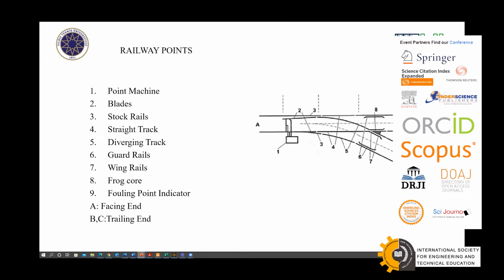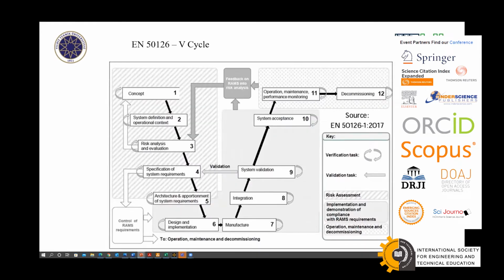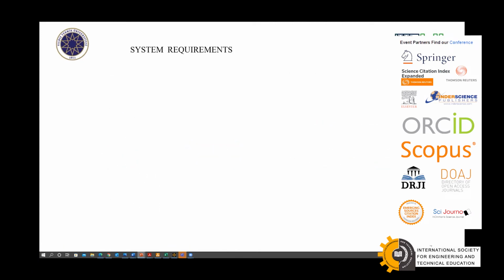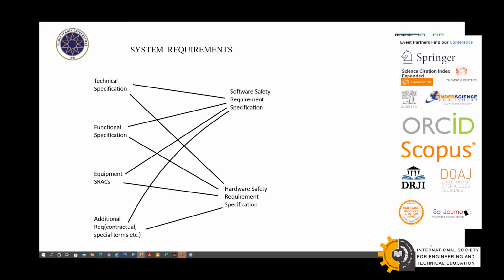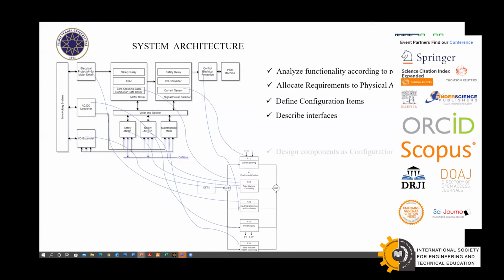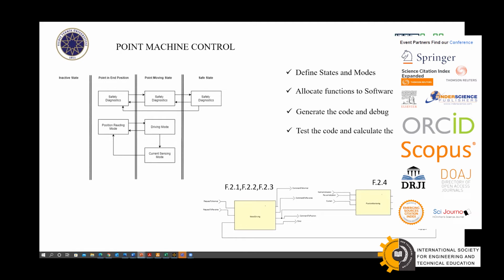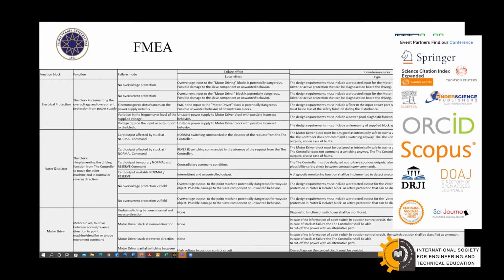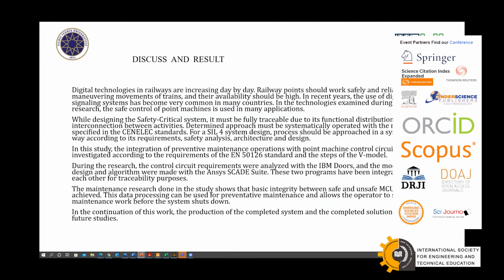ISETE INTERNATIONAL CONFERENCE | PRESENTED BY: ERCAN KIZILAY | 25th JANUARY 2022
ISETE INTERNATIONAL CONFERENCE | 25th JANUARY 2022 | PRESENTED BY: ERCAN KIZILAY

Topic: CONTROLLING AND CONDITION MONITORING OF RAILWAY POINT MACHINES

About us:
The International Society for Engineering and Technical Education (abbreviation for ISETE) is an independent, nonprofit research and development organization and a unit of PET. ISETE organizes various Academic International conferences/Seminars, publishes journals, conference proceedings, books, and newsletters, and organizes other scientific activities among the Society members. ISETE aims to develop and promote competitive and sustainable technology by undertaking innovative and customer-oriented research and development to meet the needs of the industry. We are committed to making ISETE be one of the most influential R&D centers in the world.